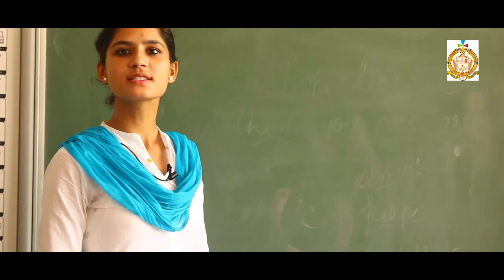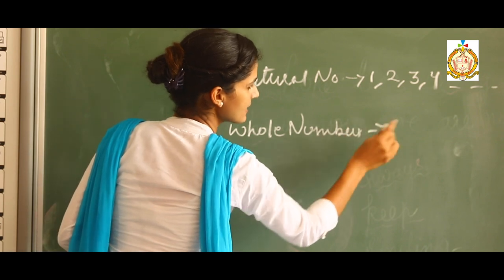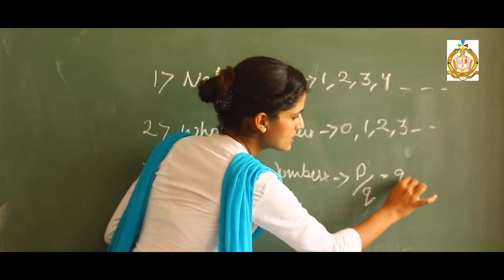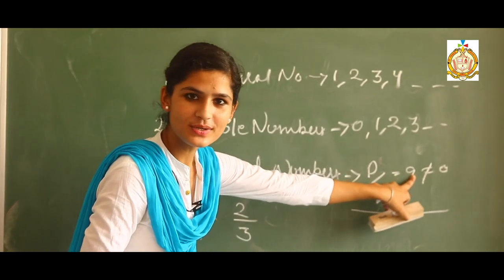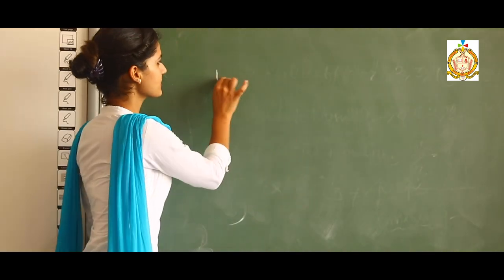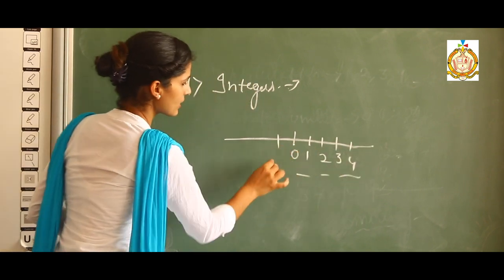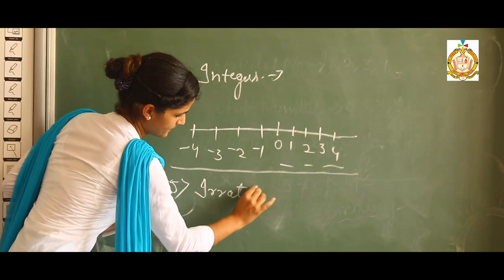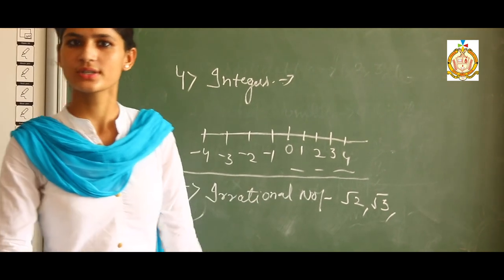Abacus/what is Abacus?/Introduction to Abacus/Easy Method to learn mathematics